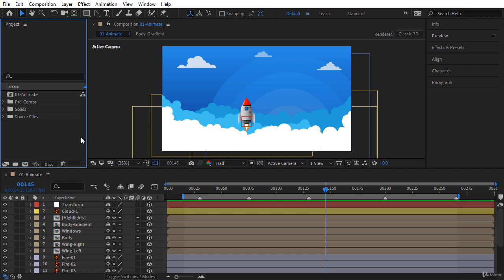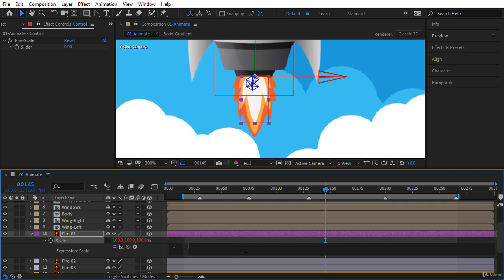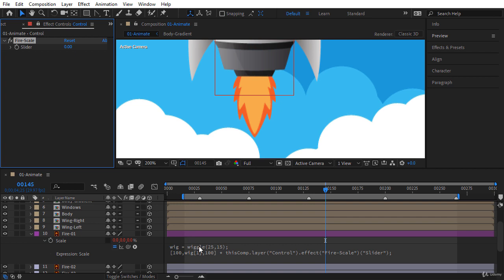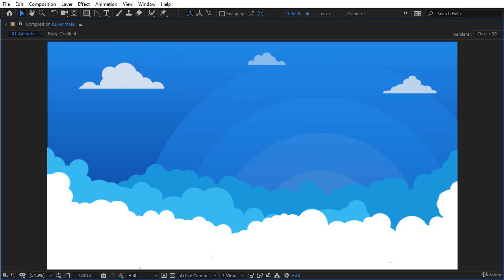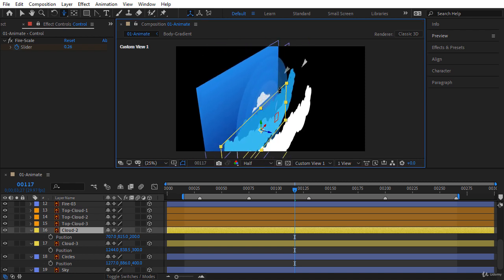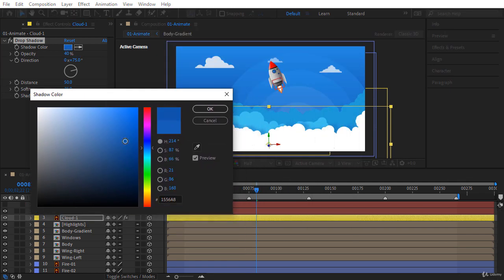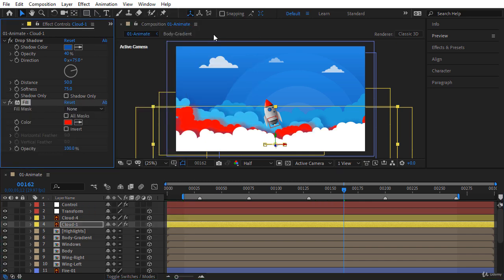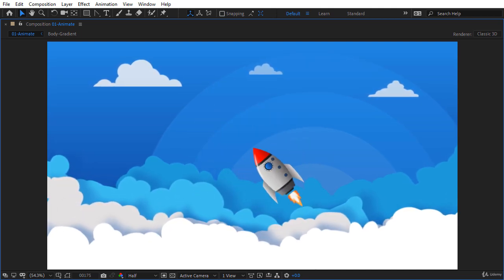11 Adding Effects Part1 720p